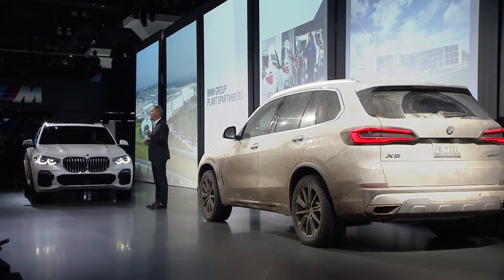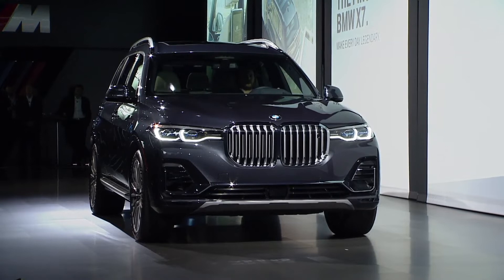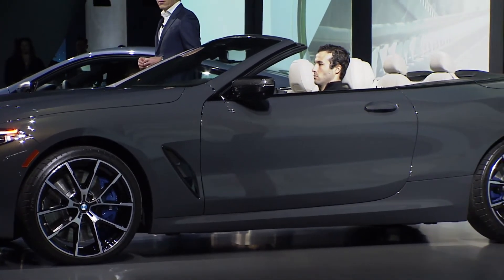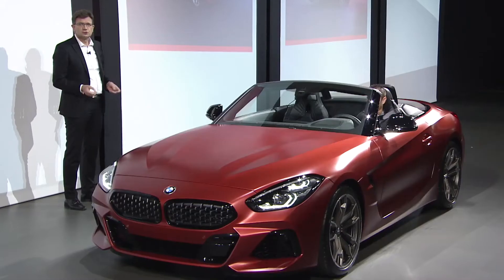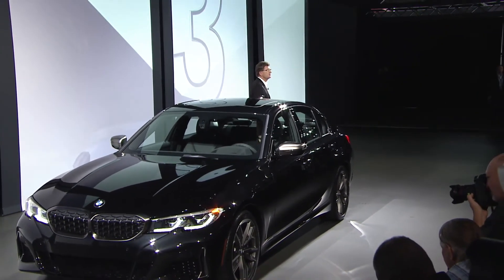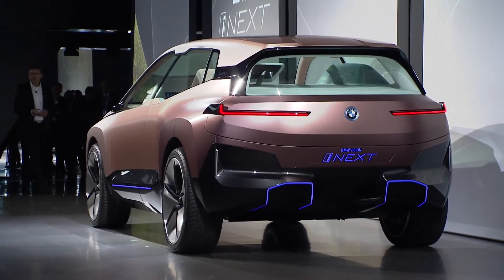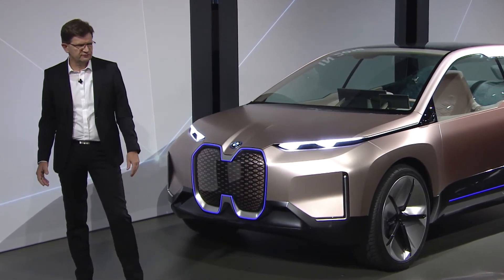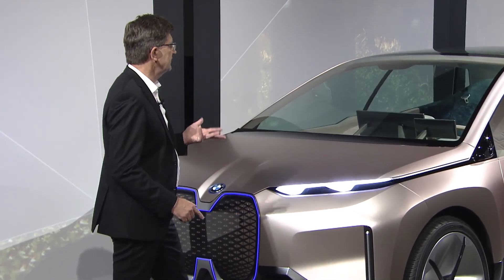BMW Highlights of the Los Angeles International Auto Show 2018 Press Conference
Have a look at what BMW had to showcase at Los Angeles Auto Show 2018.